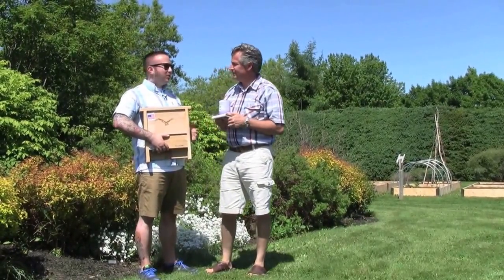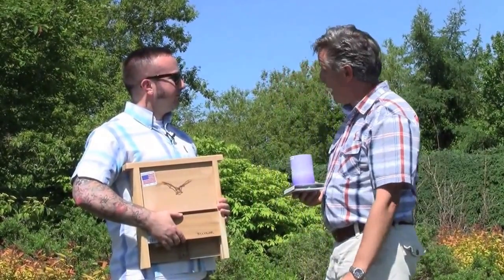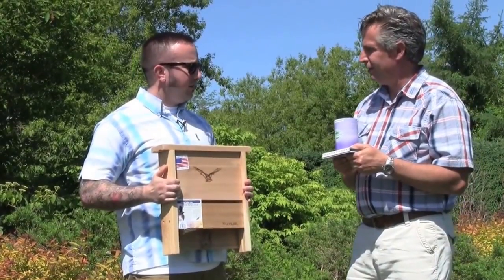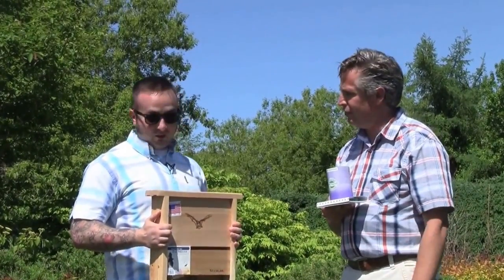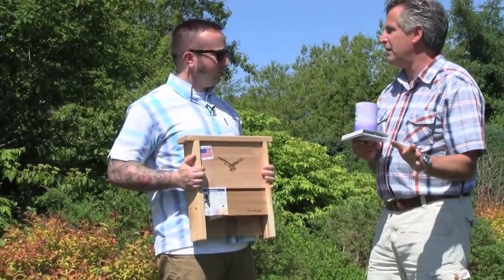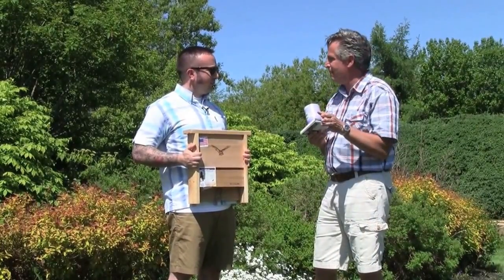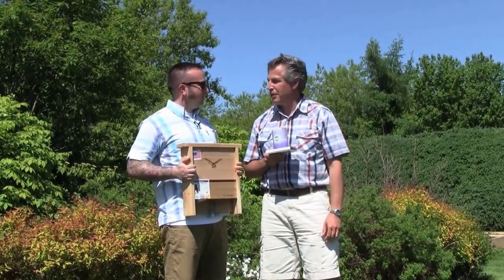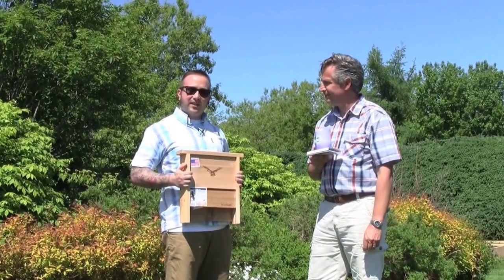Attracting Bats And Bees To Your Garden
Bat Houses, Bee Houses... just some of the great selection we have at Veseys to encourage beneficial birds and insects to your garden. Your FREE subscription to the Veseys family of gardening catalogues

Happy Gardening!